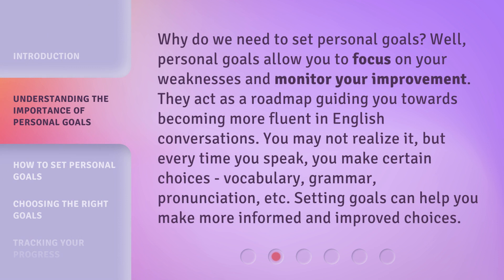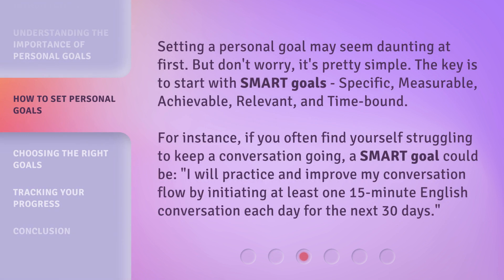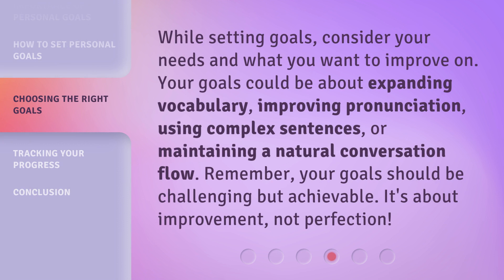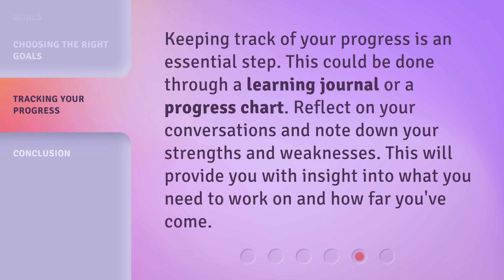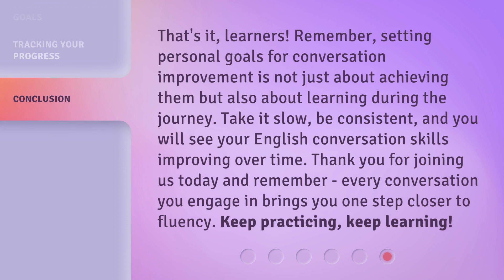Master the Art of Conversation: Setting Personal Goals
Master the Art of Conversation: Setting Personal Goals • Learn how to set personal goals to improve your English conversation skills. Discover the importance of personal goals, how to set them using SMART criteria, and how to choose the right goals for your needs. Enhance your vocabulary, pronunciation, sentence structure, and conversation flow with this informative video.

00:00 • Introduction - Master the Art of Conversation: Setting Personal Goals
00:32 • Understanding the Importance of Personal Goals
01:05 • How to Set Personal Goals
01:41 • Choosing the Right Goals
02:07 • Tracking Your Progress